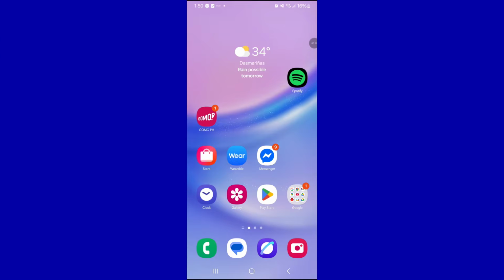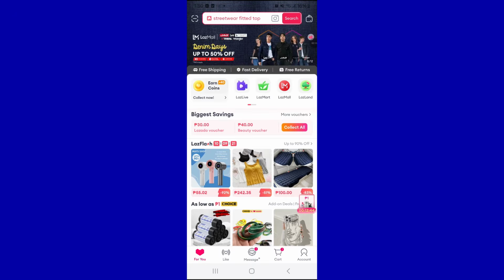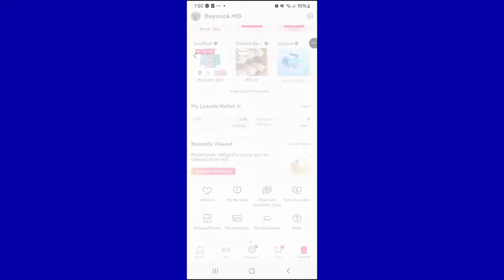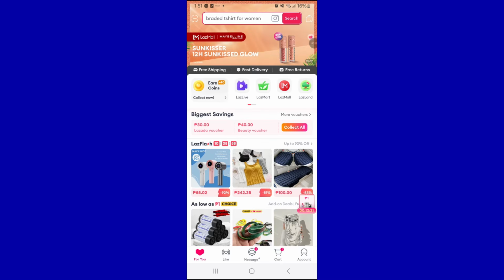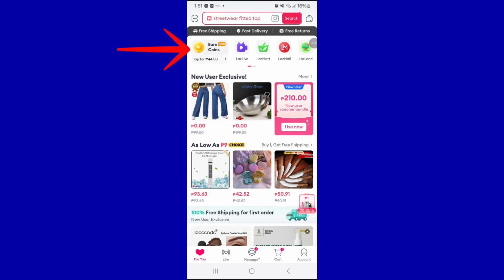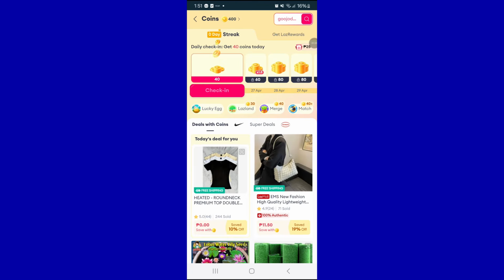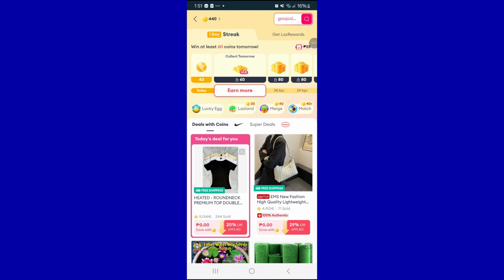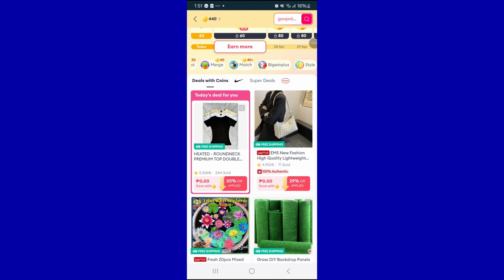How To Convert Lazada Coins To Lazada Wallet [NEW UPDATE]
How To Convert  Lazada Coins To  Lazada  Wallet

Learn how to convert your Lazada coins to Lazada wallet with this new update! Easily transfer your coins to your wallet and start shopping. Plus, find out how to convert your Lazada wallet to Gcash for even more convenience. Don't miss out on this helpful tutorial!